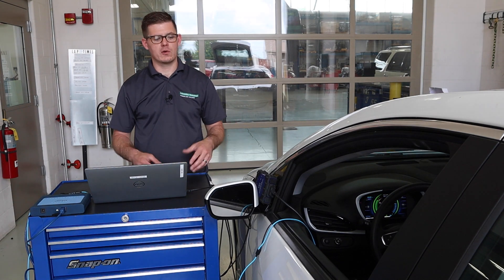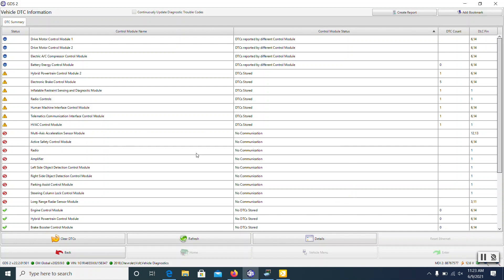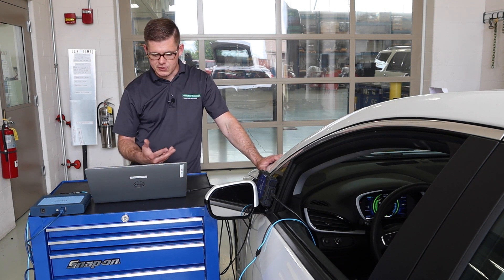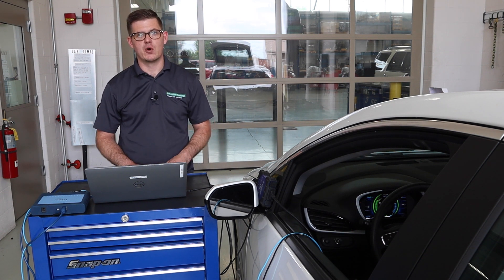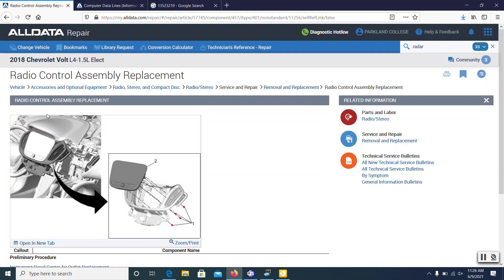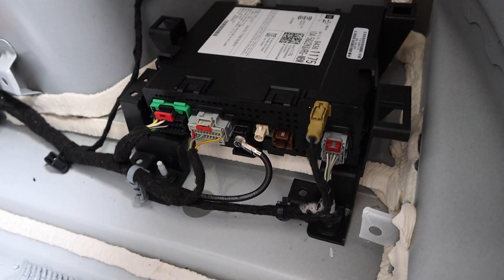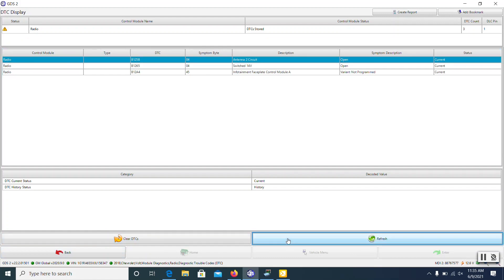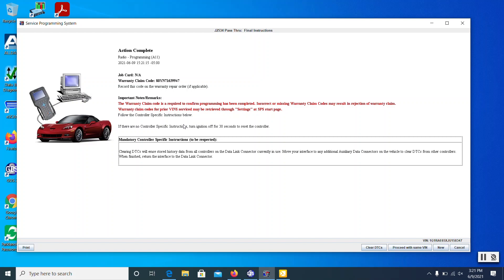Control Module Diagnostics, Replacement & Programming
It is no secret that vehicles are practically littered with control modules. These modules create a lot of amazing features in our vehicles. As a technician, the day will quickly come that we must diagnose and replace one of these modules. This video highlights the diagnostic path to replacement and programming of a radio module in a 2018 Chevrolet Volt using the GM GDS & SPS factory scan tool software.

Components in the video:
- GM MDI 2
- PowerMax 12v Power Supply
- PicoScope 4425a Oscilloscope
- PicoScope OBDII Breakout Box